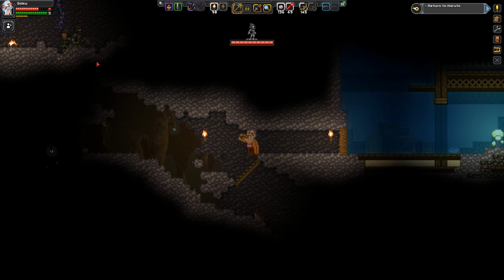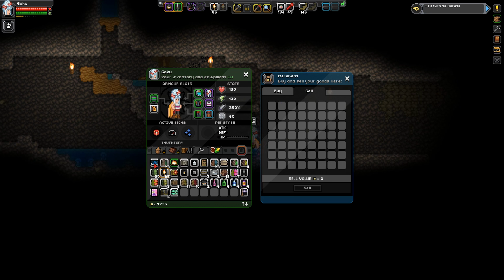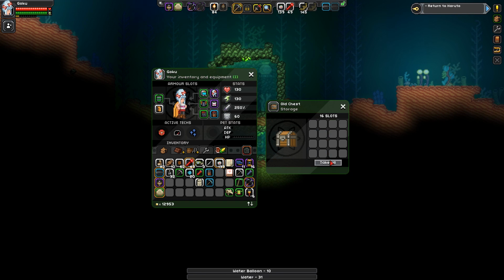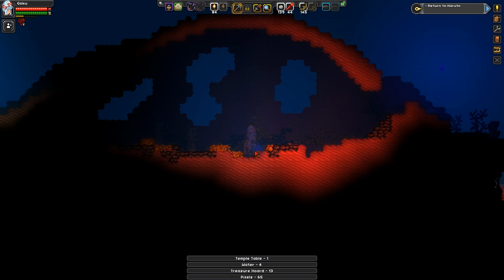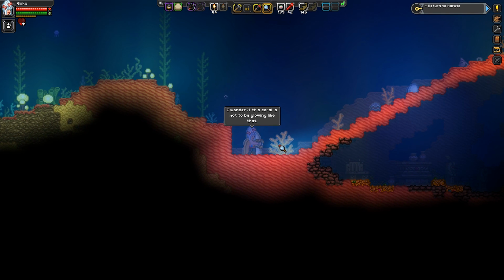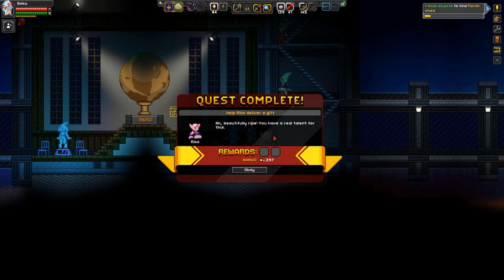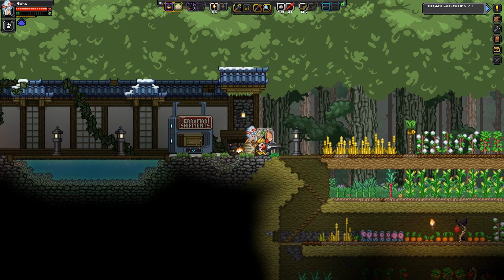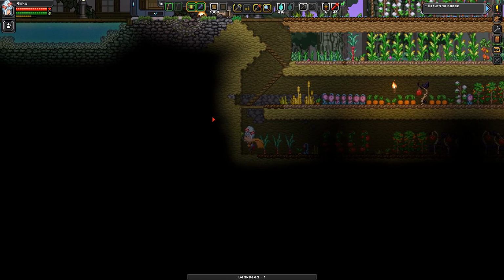Starbound Let's Play - Episode 40 - Treasure Hoard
I'm rich!